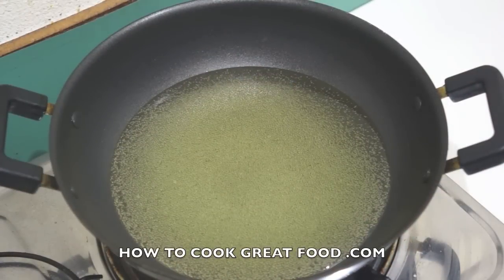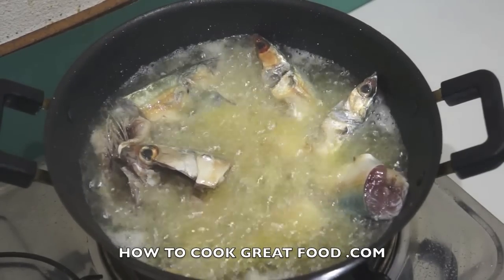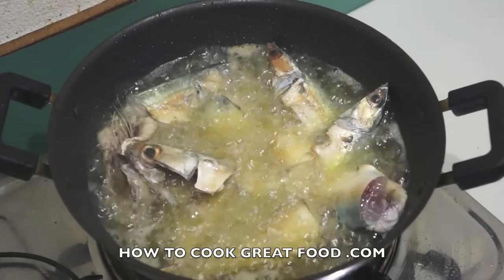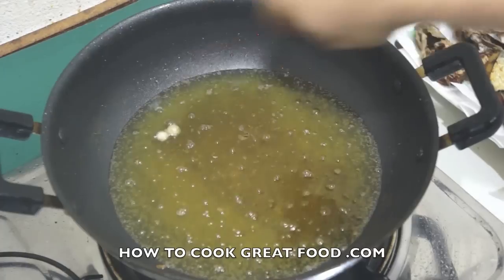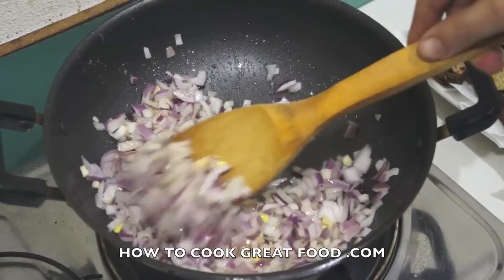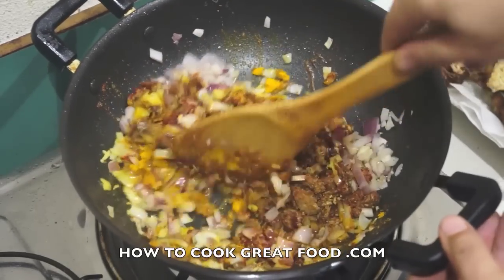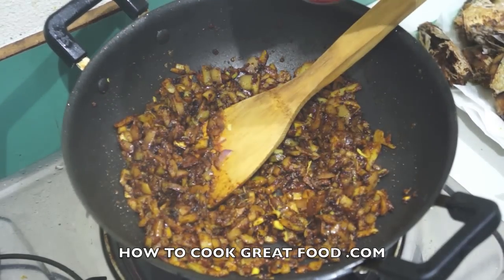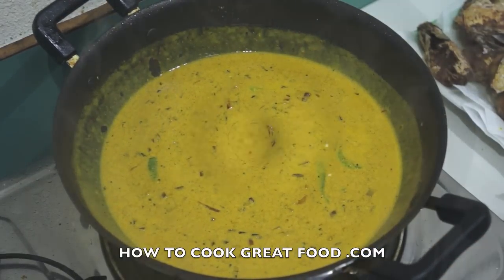Mackerel Curry Recipe Video - Indian Fish Masala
Another curry from the how to cook great food stable of video recipes.